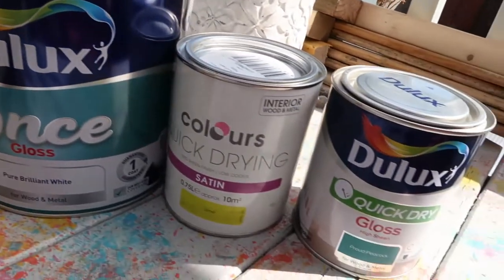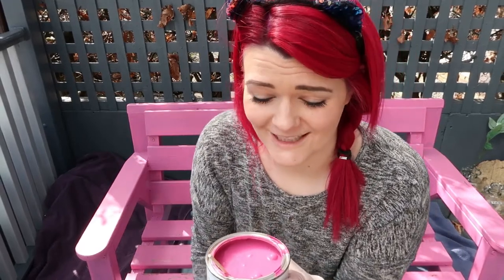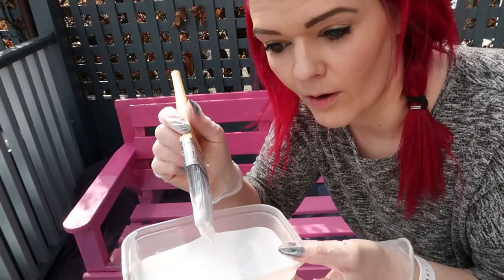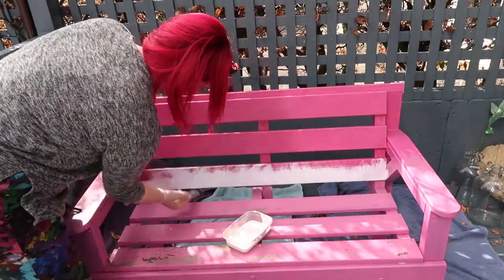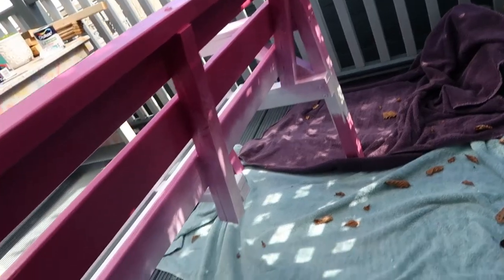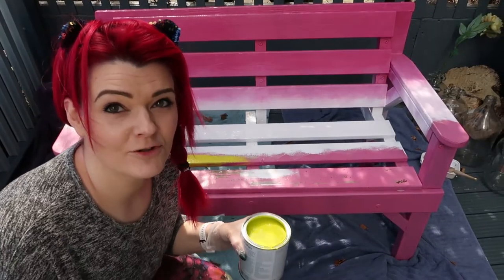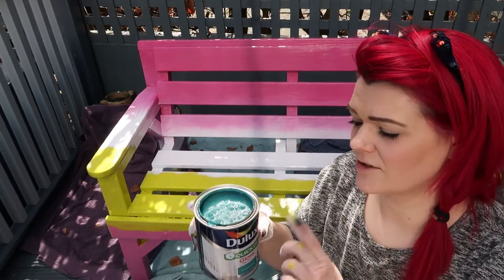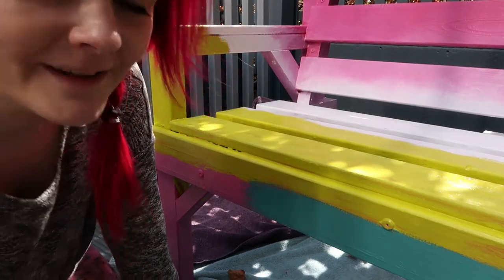How to paint OMBRE FURNITURE / MoggyBoxCraft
How to paint an ombre effect on to furniture.
Life on lockdown. Trying to make use of all this time, paint and great weather in Scotland.

Welcome to MoggyBoxCraft - You'll  usually find me up-cycling, recycling, baking, cooking, DIYing, growing fruit/veg in the garden, painting, and trying my best to reuse and re-purpose.

Deborah x

Say Hello!